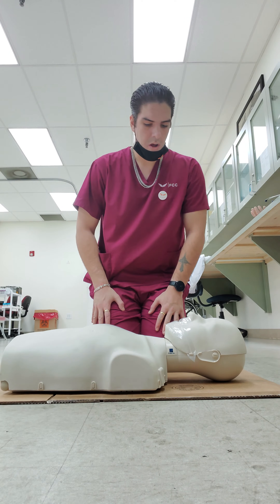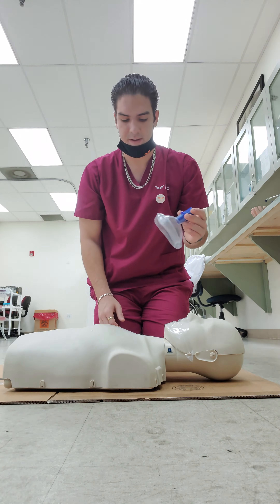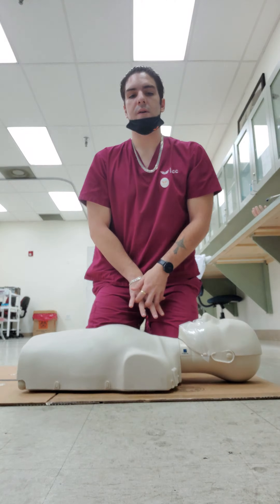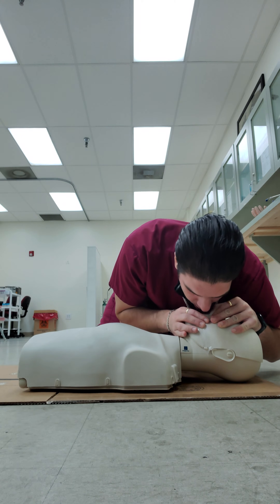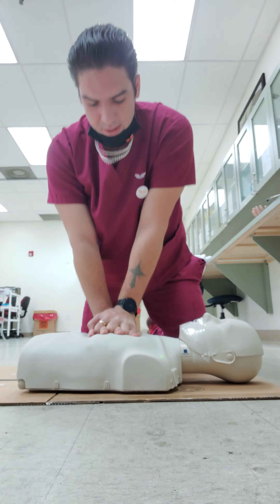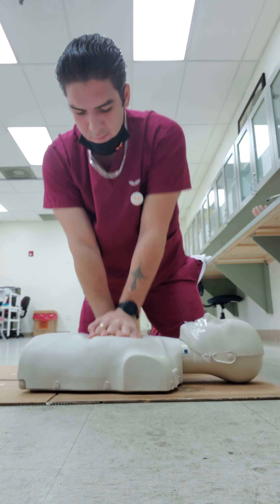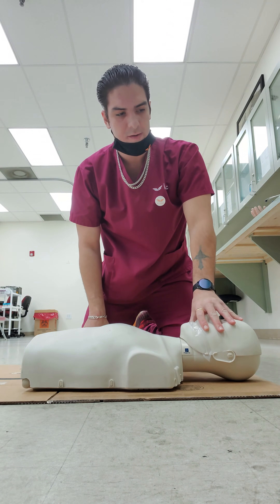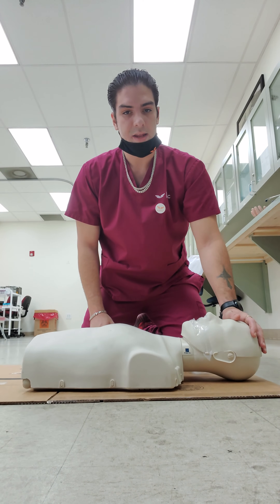Cpr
Teaching cpr